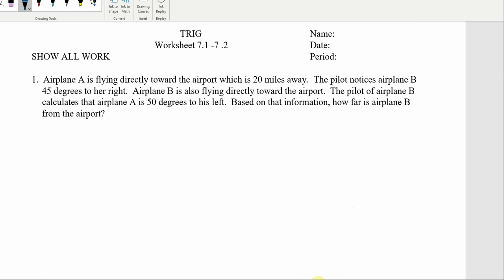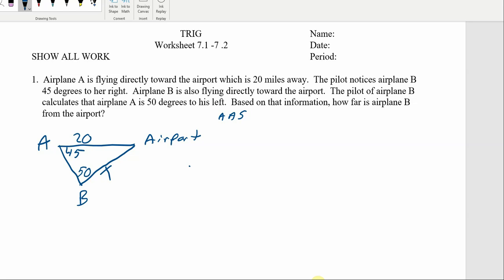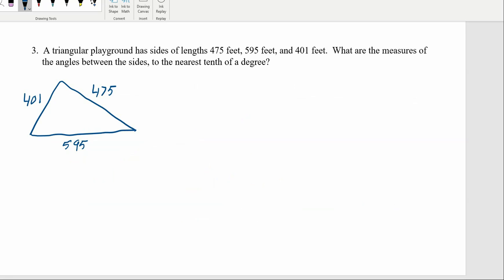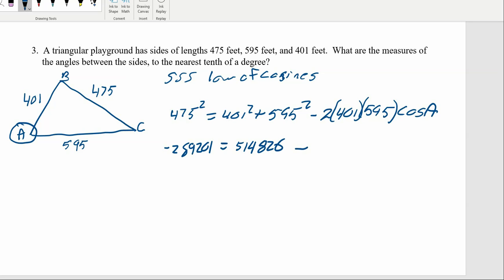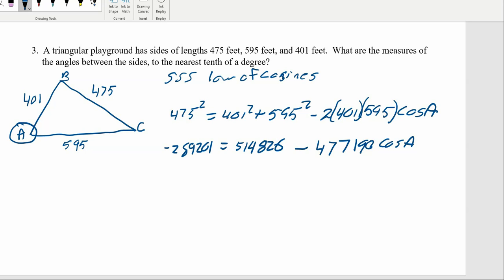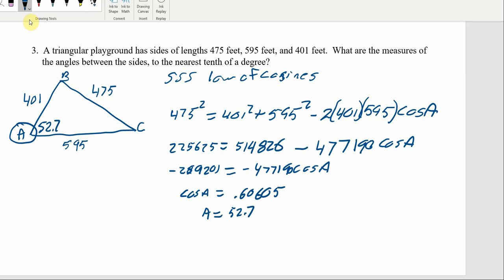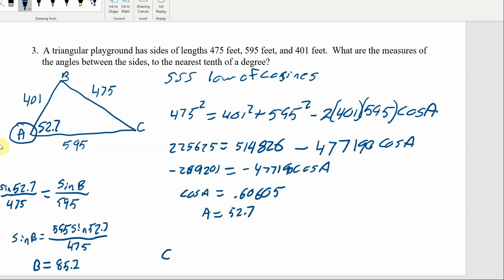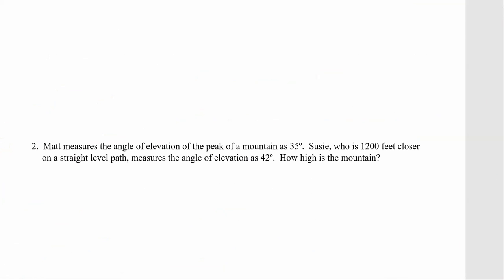Day29 DE Solutions